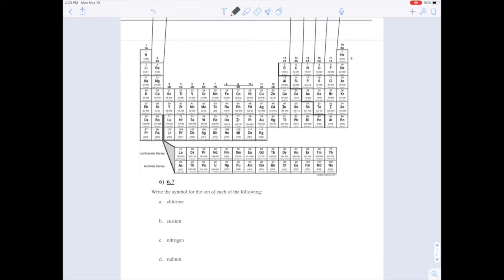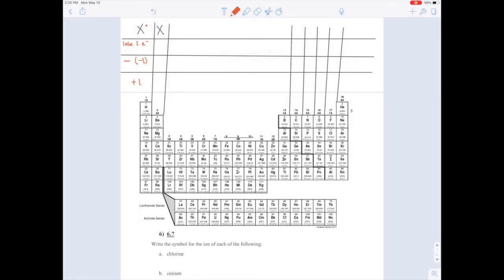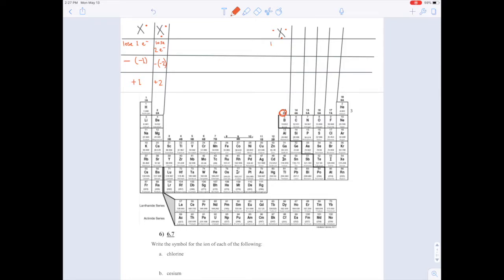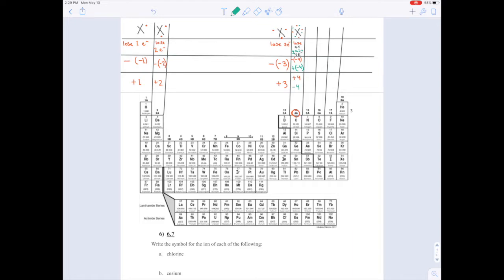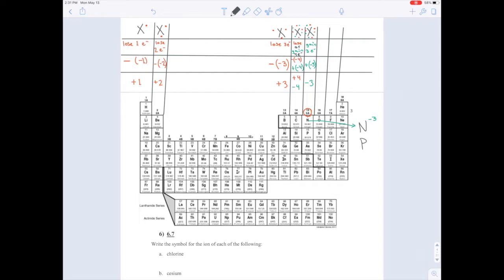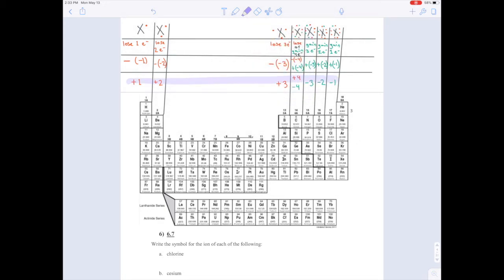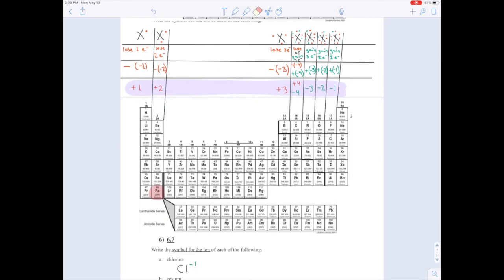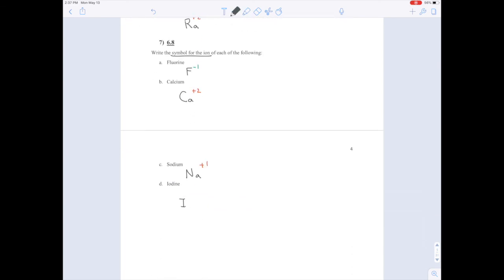Chapter 6 Exercises 6 and 7 Writing the Ions formed by Different Elements